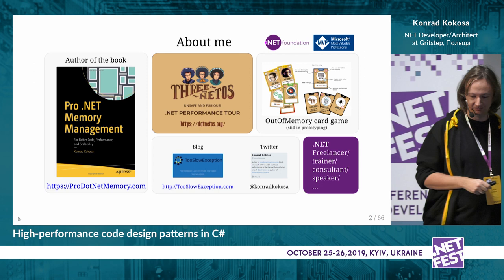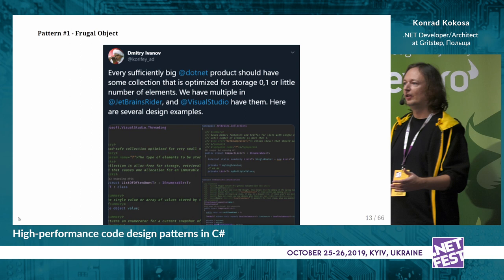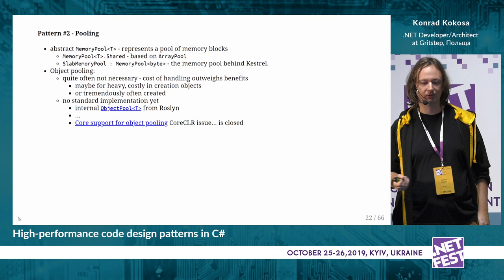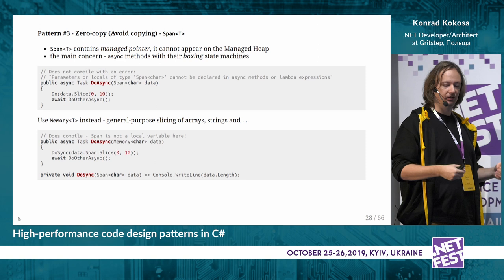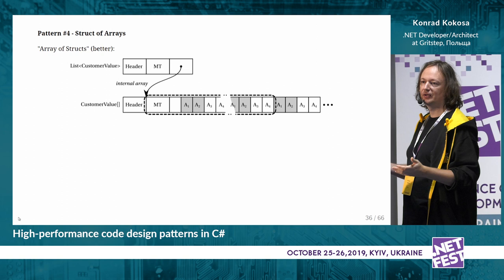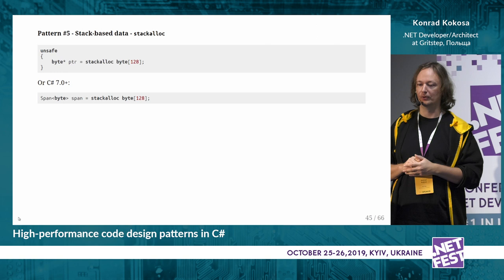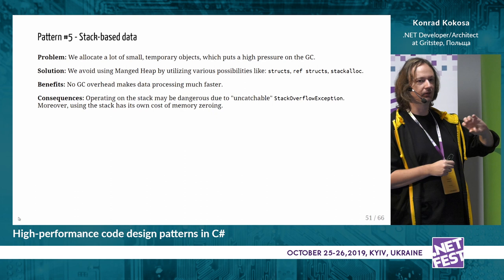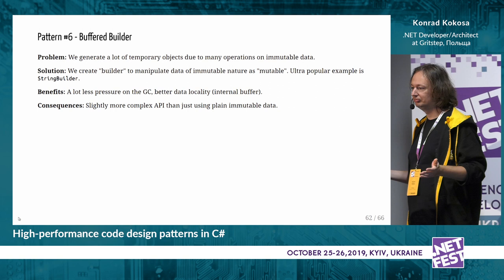High-performance code design patterns in C#. Konrad Kokosa .NET Fest 2019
More and more effort is being seen in .NET ecosystem put into the performance. Quite often we are seeing a new benchmark or blog post about memory allocations being reduced or overall throughput is increased. But how all this is achieved? Can any common code patterns be recognized, named and summarized in a modern C#, at the times of C# 8.0 and .NET Core 3.0/.NET 5? Can we provide a kind of Gang Of Four "design patterns" counterpart in the context of performance? As I believe so, in this talk a propose such a list of patterns, altogether with the rationale behind them and practical use cases. Please, feel invited to the world of common ways of using stackallocs, Span of T, pipelines, parallel processing and more.